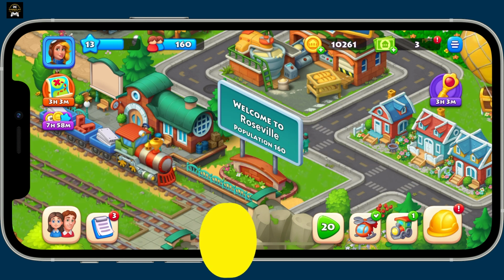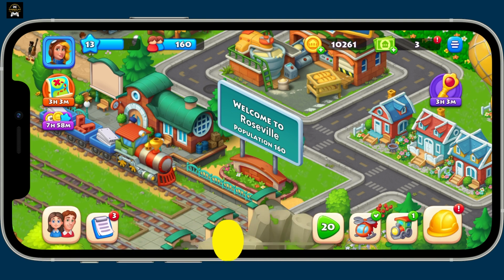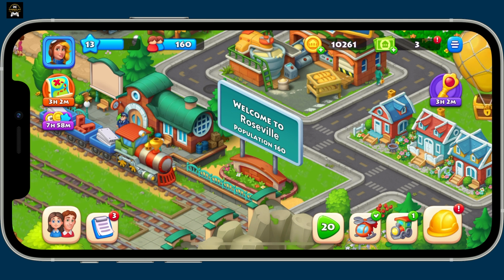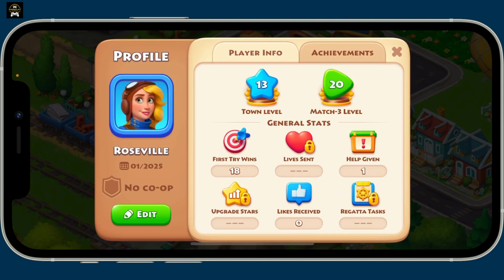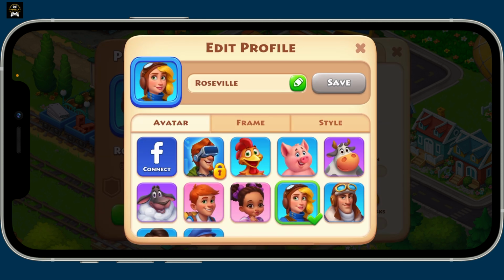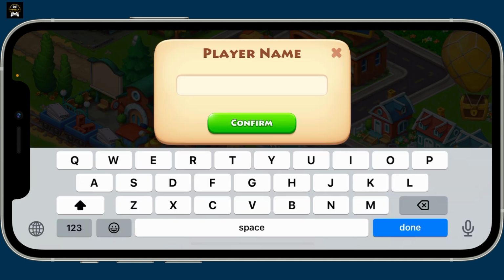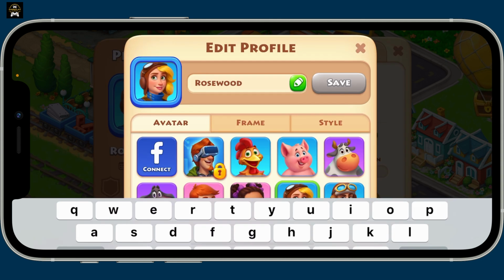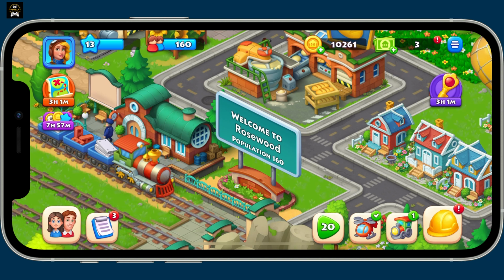How to Change Your Town Name in Township? Easy Way to Rename Your Town in Township Game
Learn how to change your town’s name in Township easily and safely with this step-by-step guide! Whether you’re rebranding your town or just want a fresh start, this tutorial will walk you through the official way to update your township name within the game.
No hacks or shortcuts—just legit, clear instructions to keep your account safe and secure.